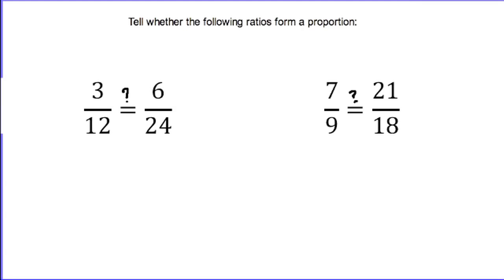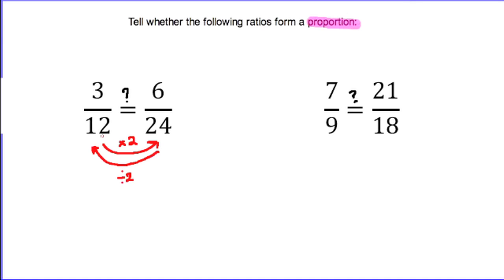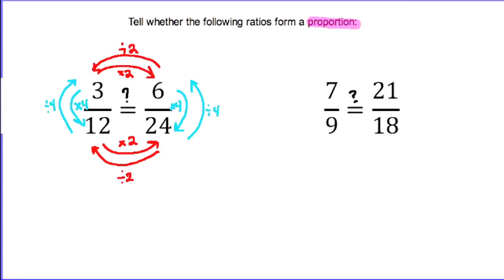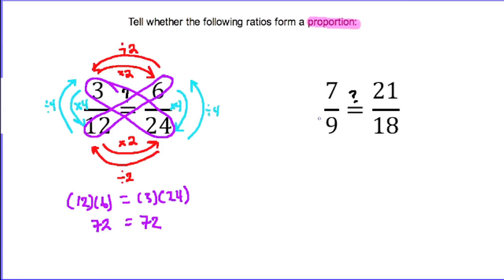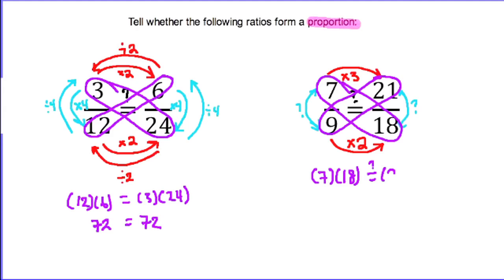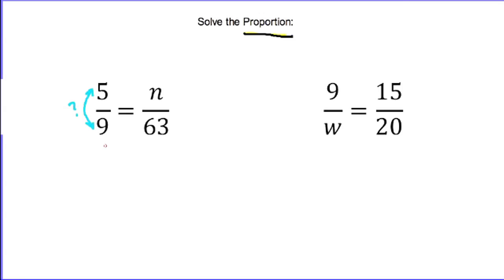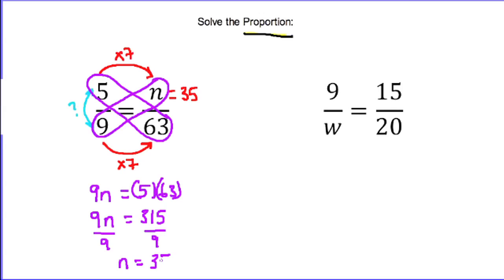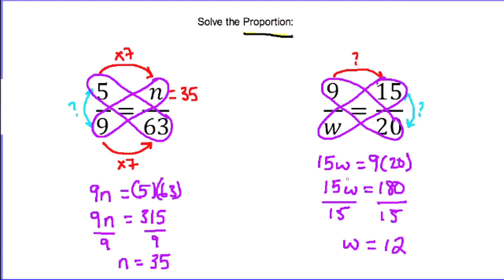Solving Proportions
A tutorial showing three different ways to check for proportionality and to solve proportions.